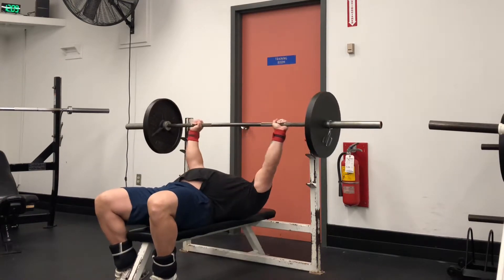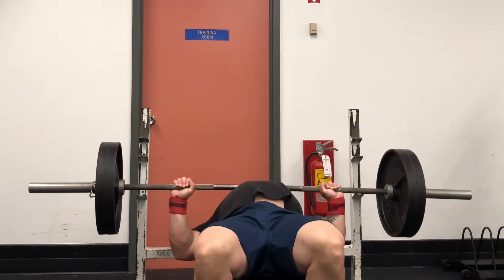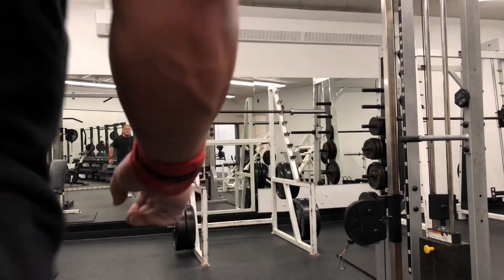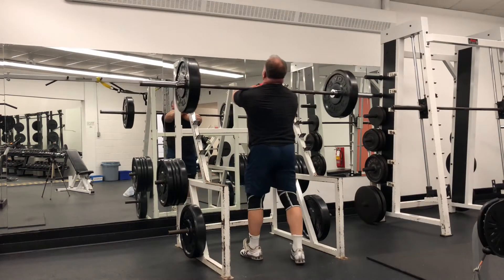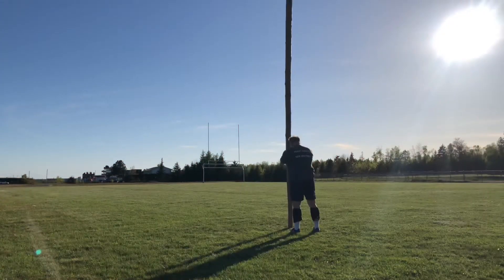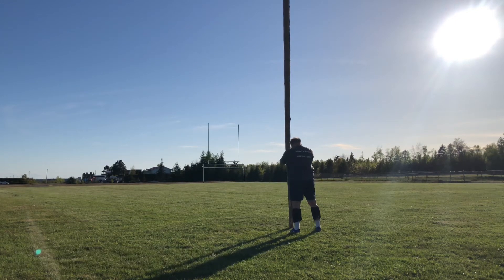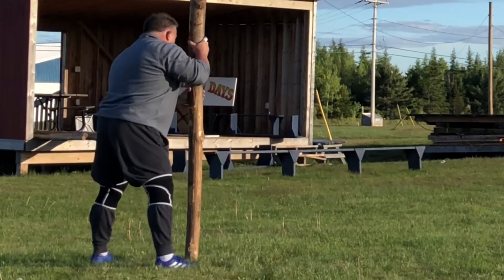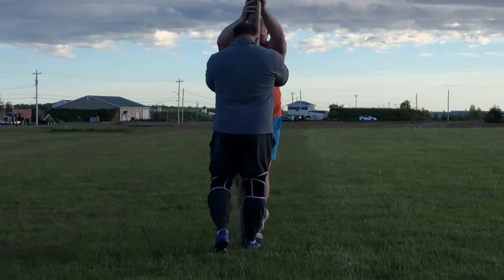Lifts and Throws - Two Weeks Of Training Vlog | 2022 Masters Worlds Prep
Hey guys here is breakdown of the lifts and throws for the last two weeks of training towards the 2022 Masters Worlds Championships coming up in 2 weeks! Featured are specific gym exercises, braemar stone, open stone, weight for distance, Scottish hammer throw, and the first caber practices of the year. Lots of technique to work on. Do the work.